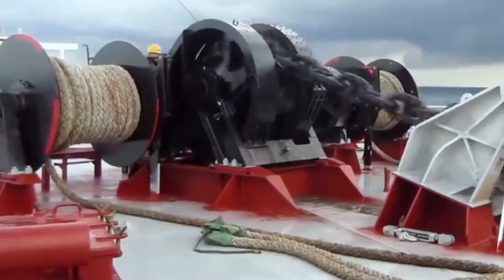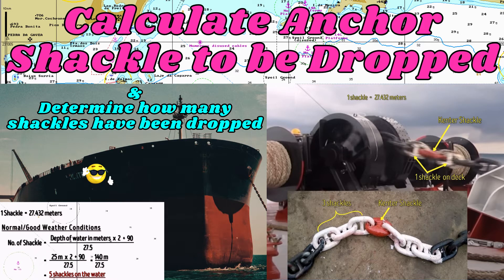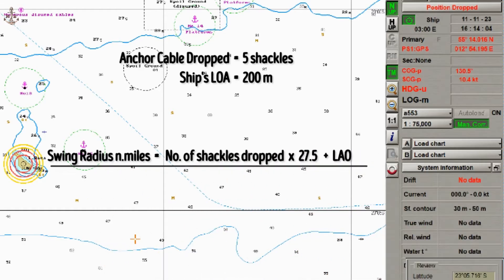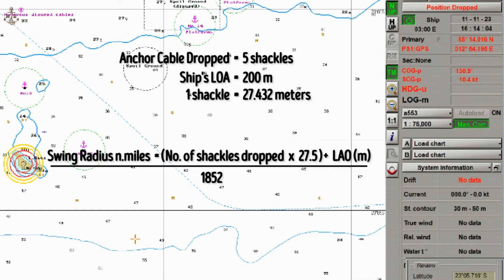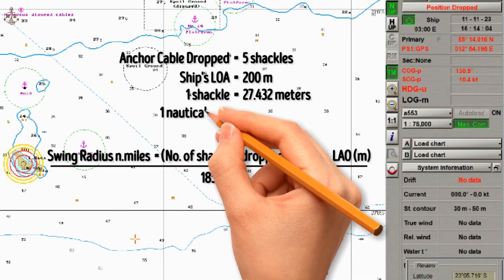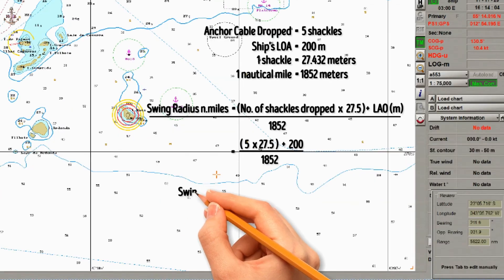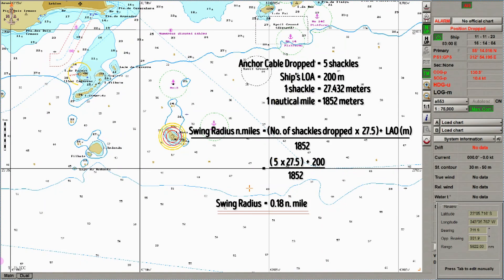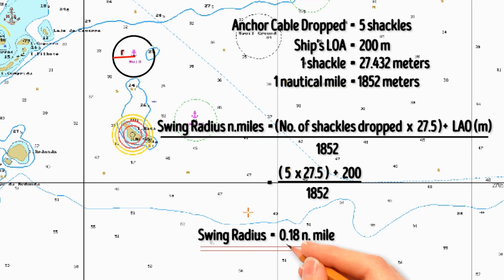Calculate Ship's Swing Radius when Anchored ll Turning Radius ll Turning Circle ll Drag Circle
This video shows how to calculate the ship's swing radius when she is anchored. It includes several reasons why we need to calculate and determine the ship's drag circle while at anchor.

The ship's swing radius when anchored refers to the circular area or distance around a vessel within which it can swing or rotate while anchored. When a ship drops anchor, it is subject to the forces of wind, current, and tide, causing it to pivot around its anchor point. The swing radius is the maximum distance that the vessel can swing in any direction from its anchored position without encountering obstacles or other vessels.